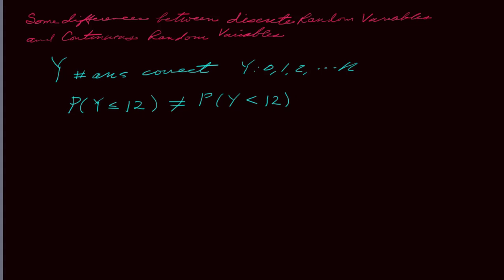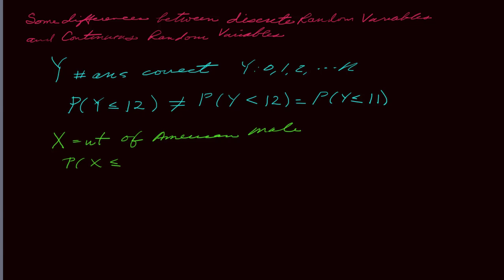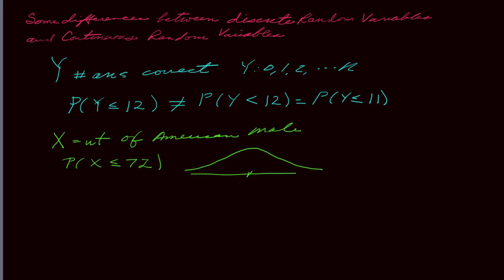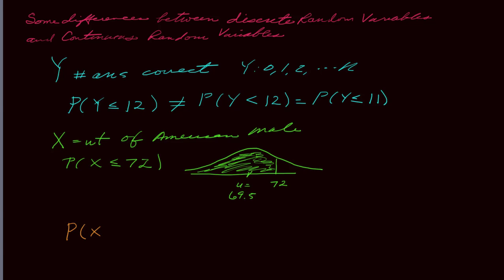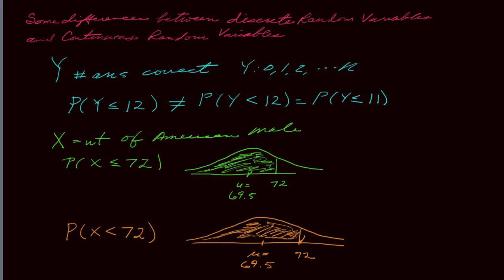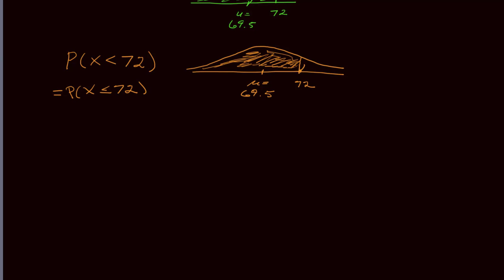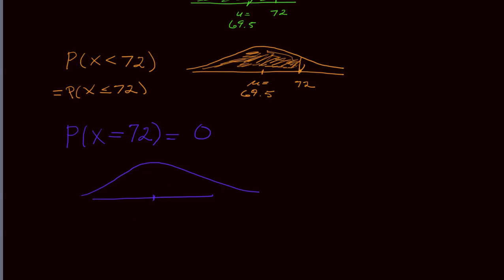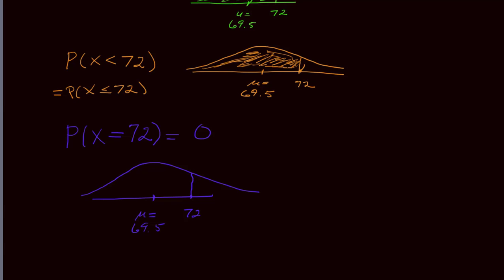Normal 5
Differences between continuous and discrete random variables